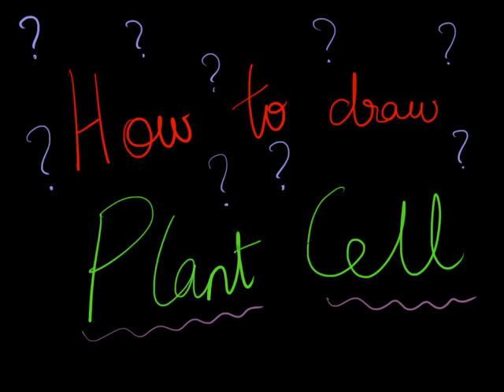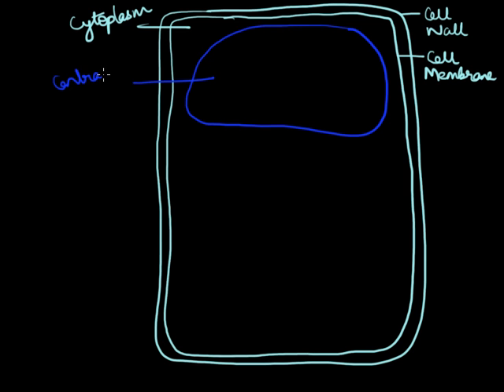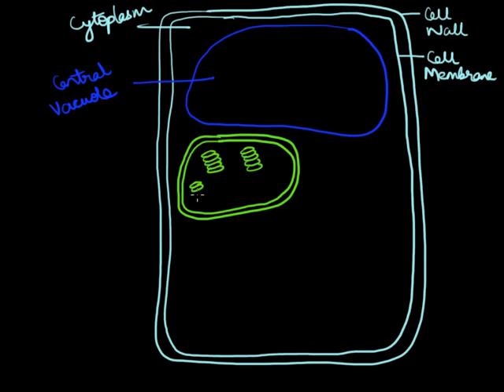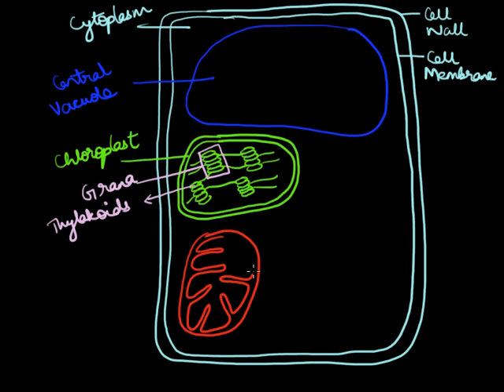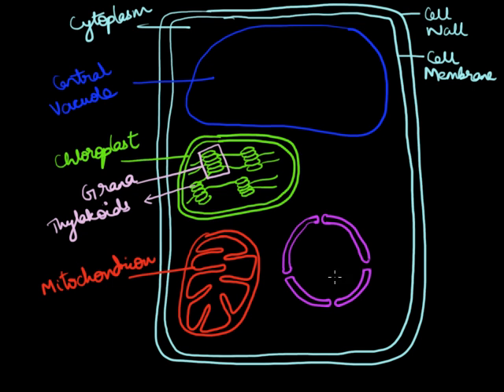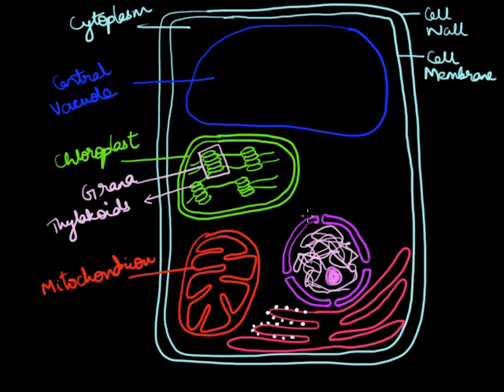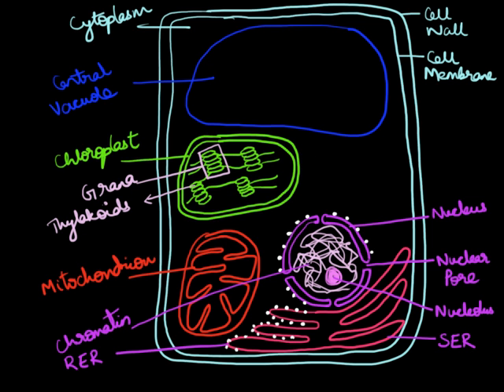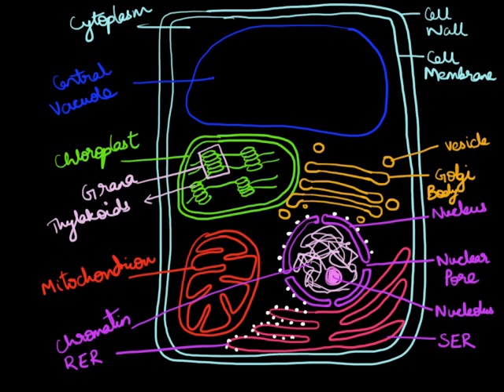How to draw a plant cell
This video describes how to draw and label a typical plant cell in a step-by-step manner.